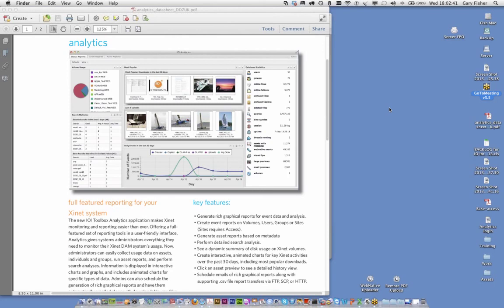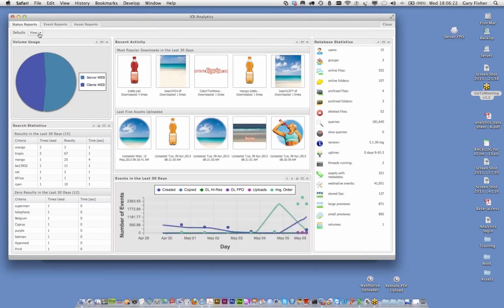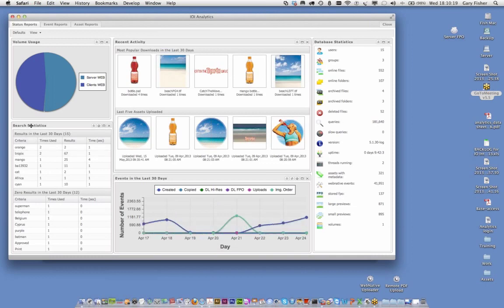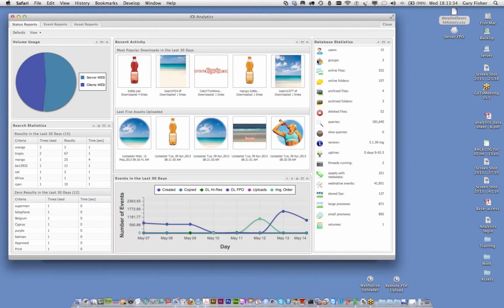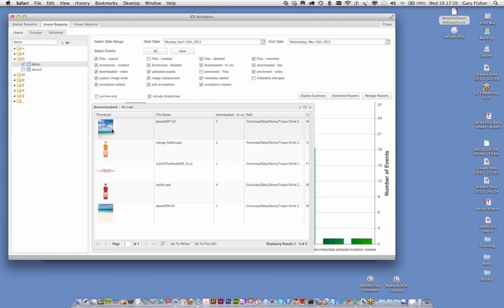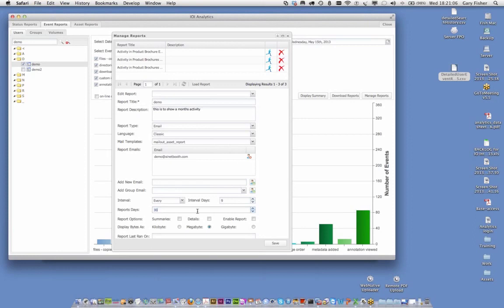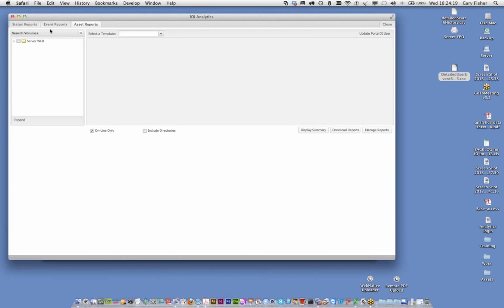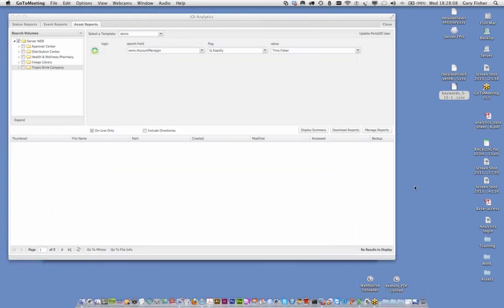IO Analytics - Full Featured Reporting for your Xinet System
IO Integration Webinar Series
IOI Toolbox - Analytics
The IOI Analytics application offers Xinet systems administrators a full featured set of reporting tools to gather all data needed to monitor DAM systems usage while utilizing a user friendly graphical interface. With IOI Analytics, administrators can now easily collect data from Portal sites, such as keyword reports, search analysis and the ability to report on users and groups (along with IO Access). Information can be displayed utilizing interactive graphic charts and graphs as well as animated charts for specific data. Rich graphical reports can also be scheduled and emailed along with downloadable .csv files. Monitoring and and reporting for Xinet has never been easier.